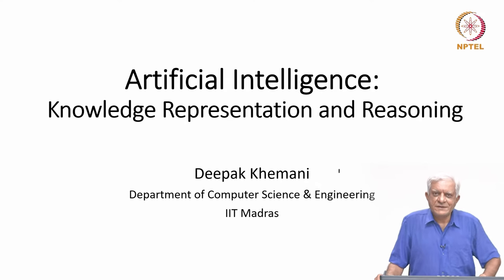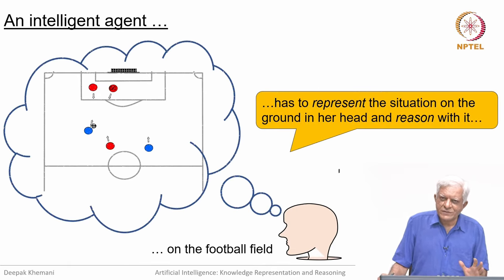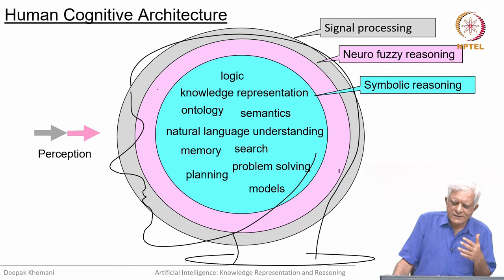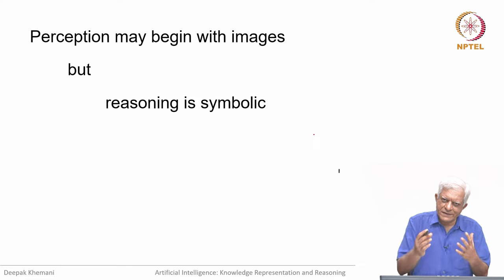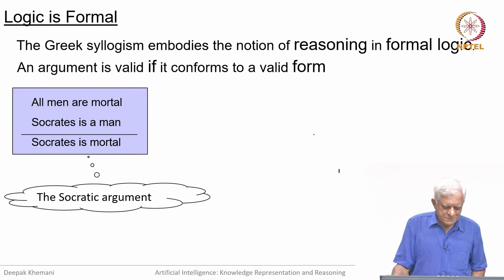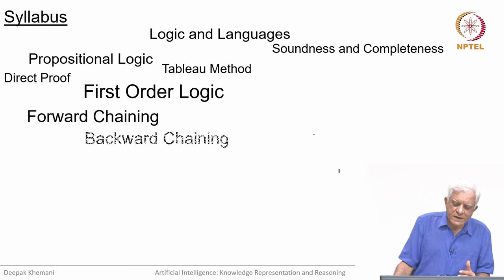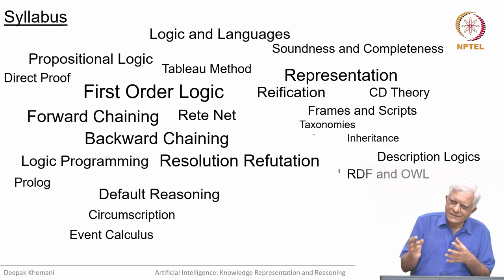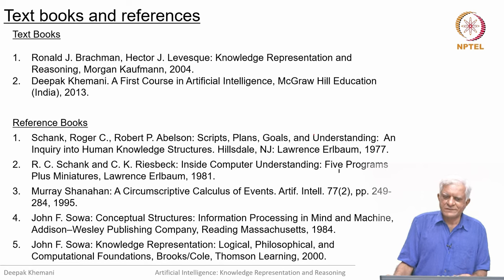Artificial Intelligence:Knowledge Representation and Reasoning - Introductory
Introductory